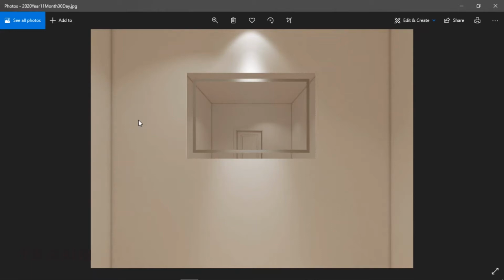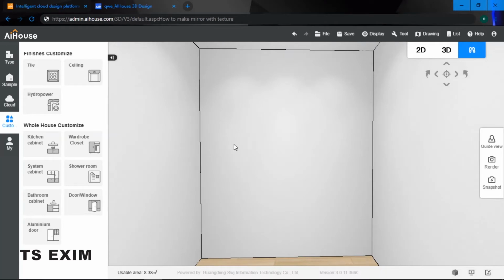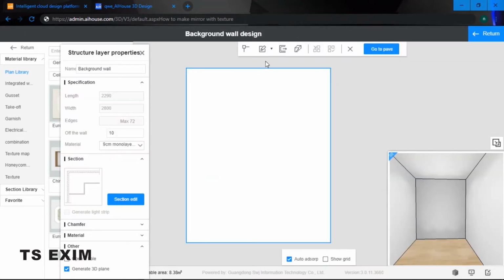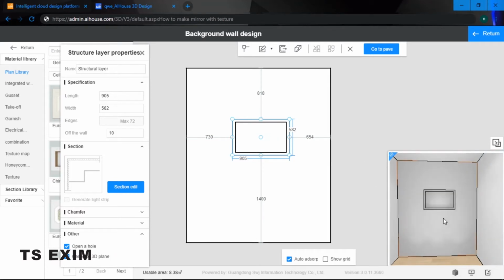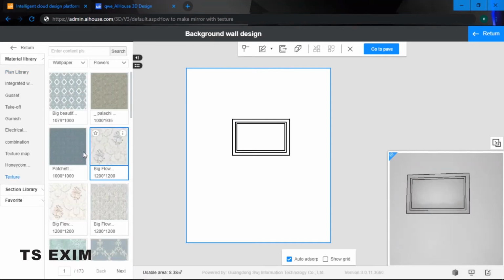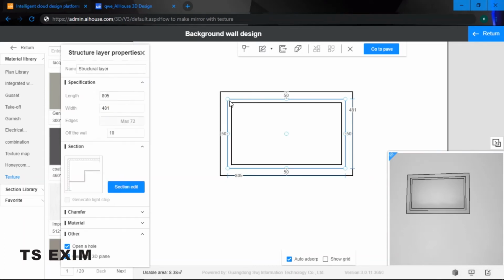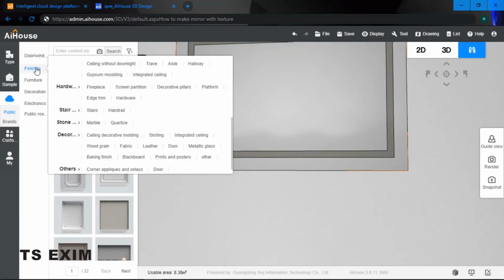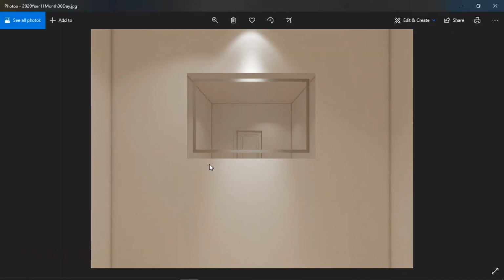[Ceiling FAQ] How to make mirror with texture? | AiHouse